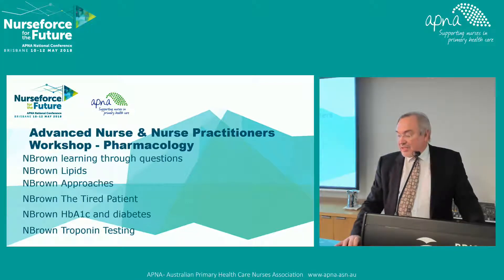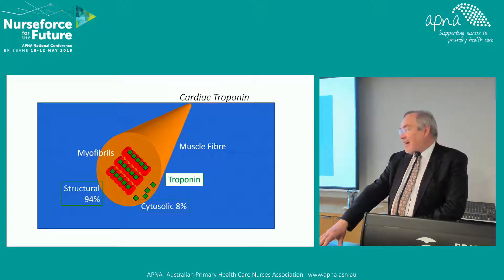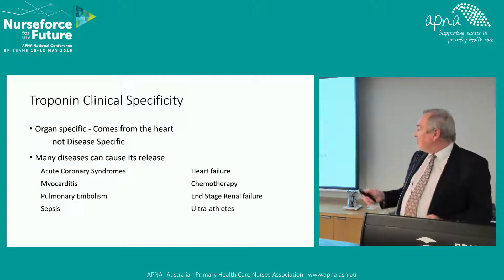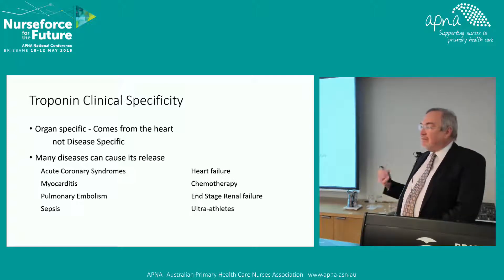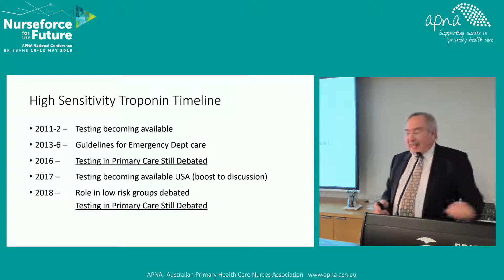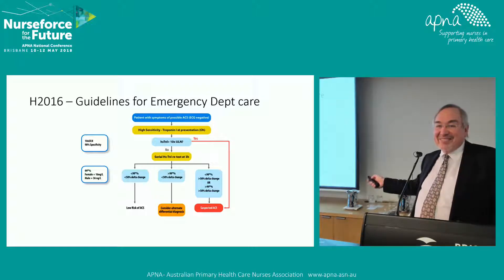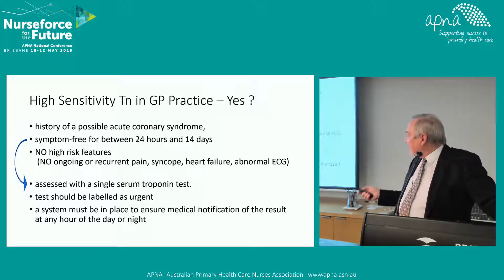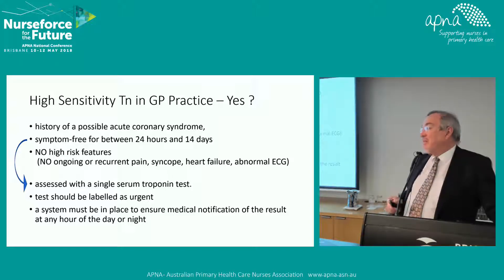Advanced Nurse & Nurse Practitioner: Pathology & Diagnostics 5/6 - Dr Nigel Brown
APNA 2018 National Conference - Nurseforce for the Future

The Australian Primary Health Care Association conference for nurses working in primary health care. APNA 2018 National Conference - Nurseforce for the Future

Workshop
Advanced Nurse & Nurse Practitioner - Pathology & Diagnostics -  Troponin Testing with Dr Nigel Brown - Part 5 of 6

The pathology session will be delivered in the afternoon, by Dr Nigel Brown. Nigel sees pathology as a key foundation for the role of community located nursing and is excited to share his knowledge of pathology with you. He regularly educates health workers on the role and use and interpretation of pathology testing, using a combination of case based scenarios along with plenty of opportunity for questions.